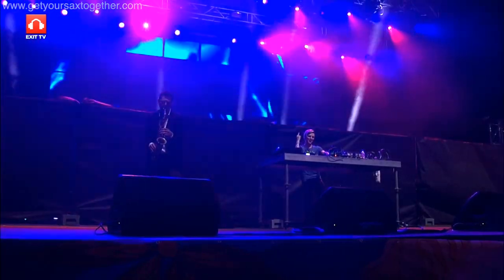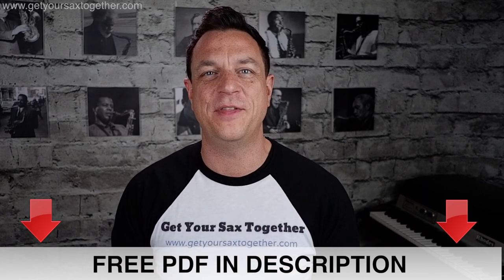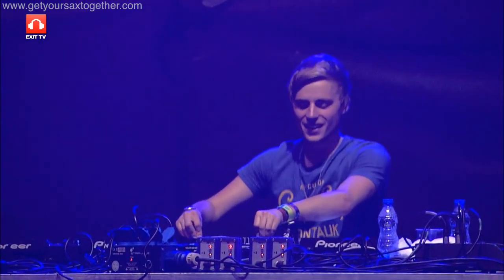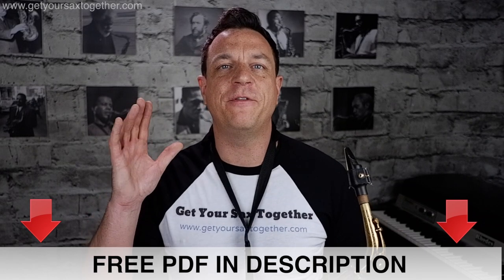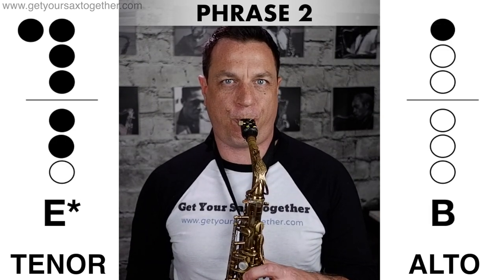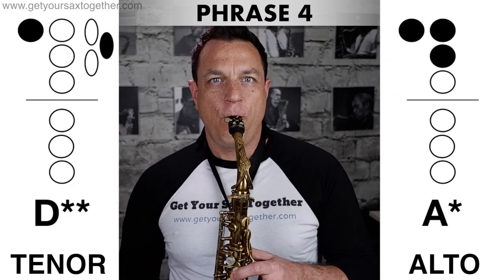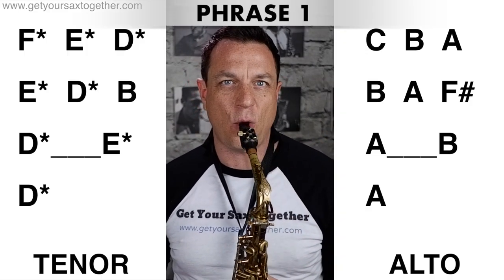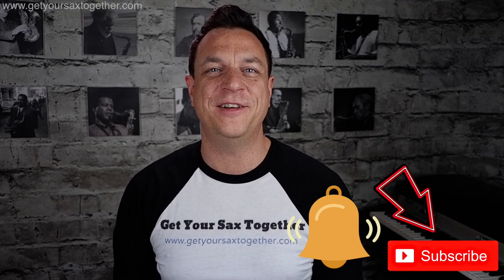Learn JUBEL (Klingande) On Sax: Part 1 - Main Hook [Alto AND Tenor]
Super clear step by step instructions how to play Snake Davis' main hook on Jubel by Klingande on alto OR tenor sax